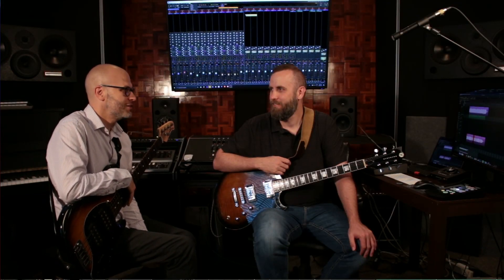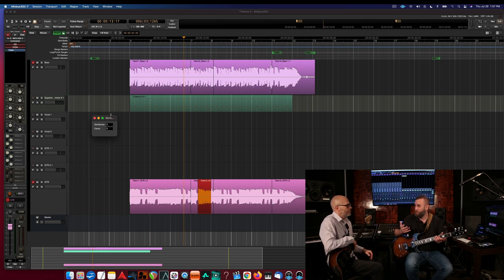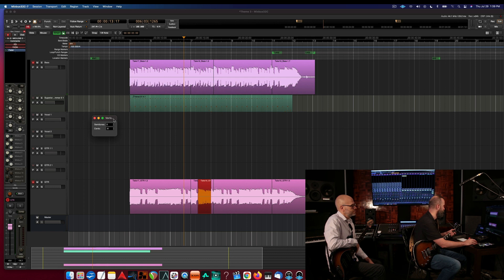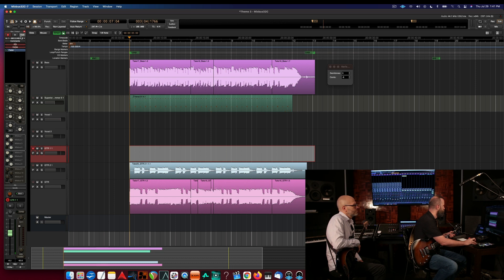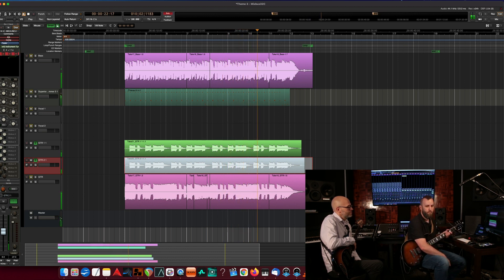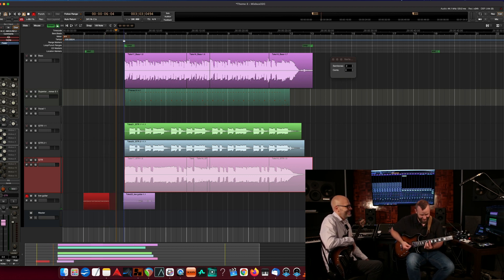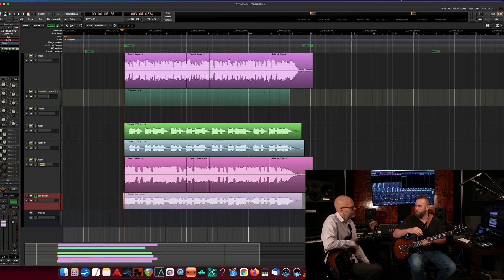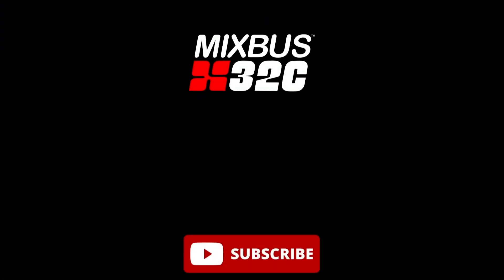Varispeed Overview with Ben and Nathan | Harrison Mixbus32c 7.1 Update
In this video Ben and Nathan look at the new Varispeed recording options in Harrison Mixbus32c 7.1